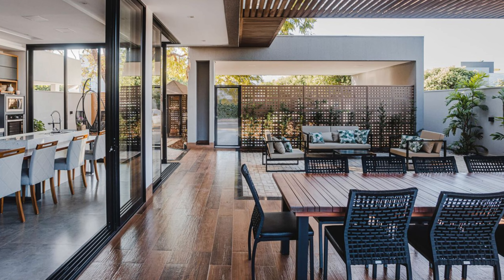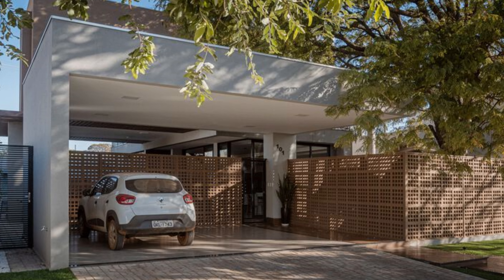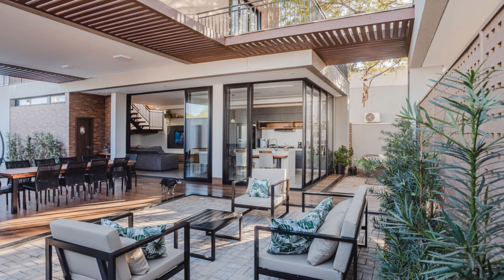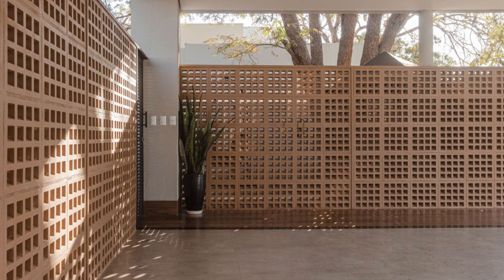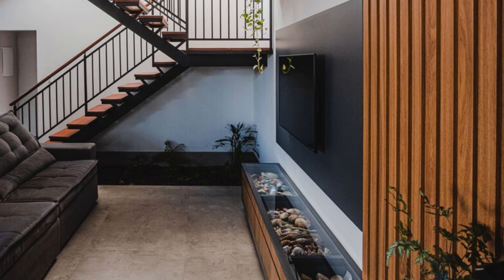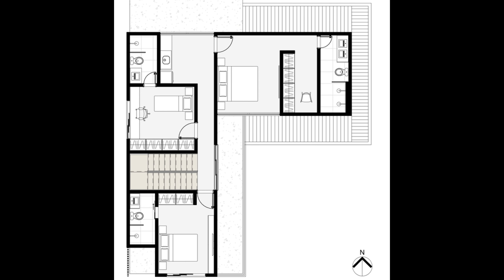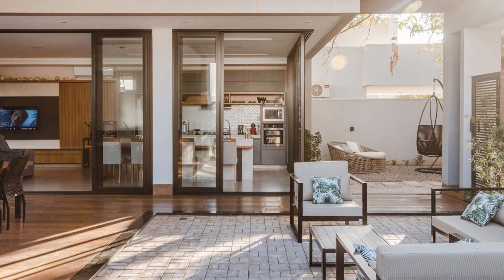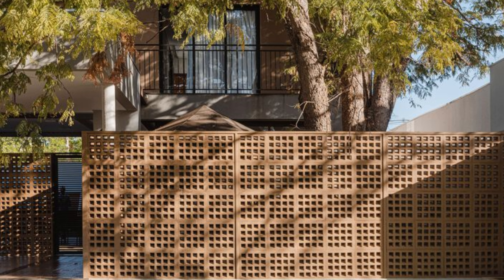MODERN HOUSE STYLE IDEAS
Welcome to CAM Archi Studio. This Video will describe about MODERN HOUSE (Amarelinho House) by Perelopes Arquitetura

Architects: Perelopes Arquitetura
Area:
236 m²
Year:
2020
Photographs:Adriano Kraemer
Lead Architects: Renato Perelopes
Interior Design: Danielly Daudt
City: Palmas
Country: Brazil

please enjoy to watching, if have any requesting to model or design other building pleas leave me the command below, I will try my best to do that, thanks you all...

House Plan, House plan ideas, Home Buddies,
Bedroom Design, Small bedroom, Small House Design, House Design,
House design ideas, home plan ideas, House design 2022, Simple House,
Modern house design, Modern house design 2022, Casa, Plano de casa, Mini Casa,
Rumah, Rumah desain, Desain minimalis, Desain rumah, Desain rumah minimalis,
Small Living, Small room, Budget house, Low budget house, Low cost house,
Tiny House, Tiny Living, Box type house design,
Box house, Box house design, Split level house, Split level house design, House design with roof deck,
Roof deck design, Home with roof deck, garden roof deck,
Roof deck design in Cambodia, house design in Cambodia,
roof deck design ideas, roof deck ideas, roof deck garden ideas, stair solution,
House tour, Home tour, Room tour, House makeover, Home makeover,
Room makeover, house design ideas, Loft house, Loft design,
bedroom makeover, plano de loft, planos de casas, casa pequena, 1 bedroom design,
2 bedroom design,  bedroom design, house tutorial, home tutorial,
house guide, home guide, minimalist design,
modern design, scandinavian design, industrial design, container house design,
container house, container design, casa container, rumah container,
minipiso, house interior, interior design, terior design,
home interior, studio apartment, studio apartment makeover, Ikea, Ikea design,
Ikea inspire, Ikea furnitures, Japanese design, Korean design,
Top 10 Bedroom design, Top 10 house design, Top 10 home design, Top 10 small house design ideas,
Top 10 tiny house design, Top 10 simple house design, Home decor, Kids room ideas, Kids room design,
kids room furniture, decorating on a budget, small house plans,
ofw house, ofw simple house, katas ng Ofw, ofw dream house, Skillion roof type,
Shed roof type, Simple roof type, Sketch Up, Lumion, Rendering, 3D modelling, 3D animation,
Render Contest, 3D Render, arch viz, cg artist, sky drop in lumion, advanced move in lumion,
handheld in lumion,home design plan,small house design idea,housedesign2022,house design ideas,
simplehouse design,small villa,small villa design,house design,house tour,how to model in sketchup,
interior design,exterior design, how to render with lumion,how to render with enscape,
how to use lumion,how to use sketchup, preview building, small house design,
modern villa one floor design, house design, small villa design,
how to design small house bungalow, house design,
khmer house design, khmer villa design, SketchUp tutorial,
SketchUp house design,modern villa design ideas,modern house,
3d visualisation, modern villa tour,villa design,